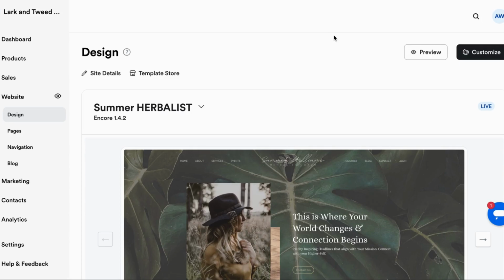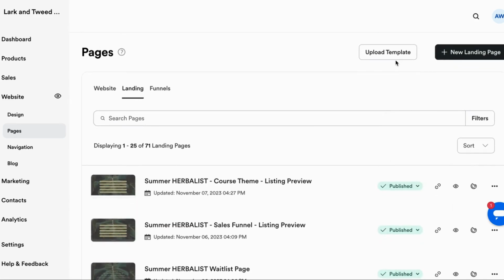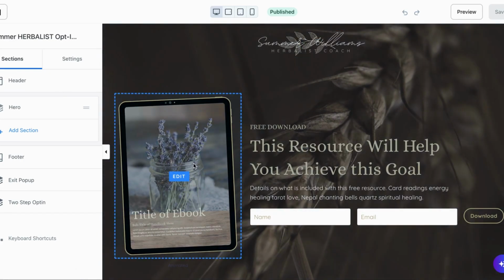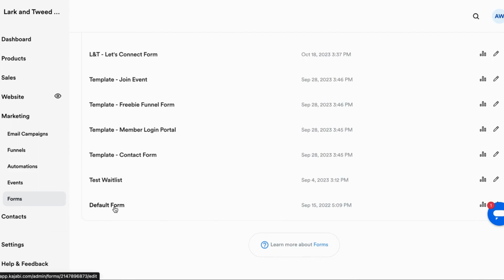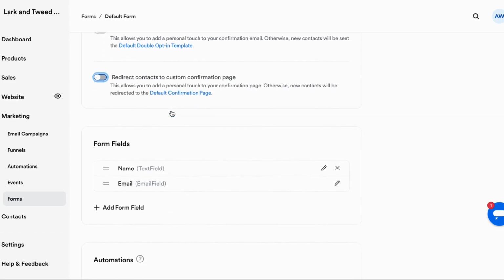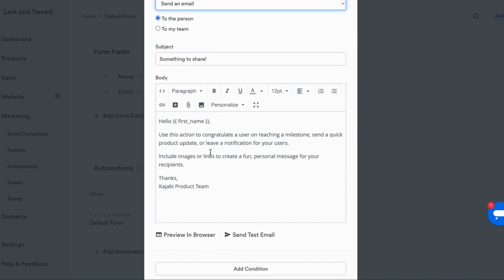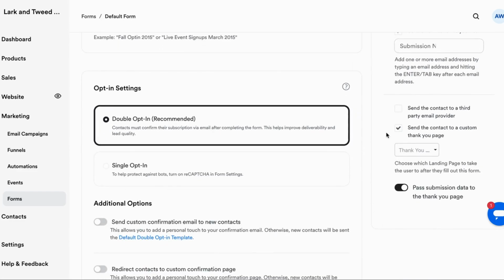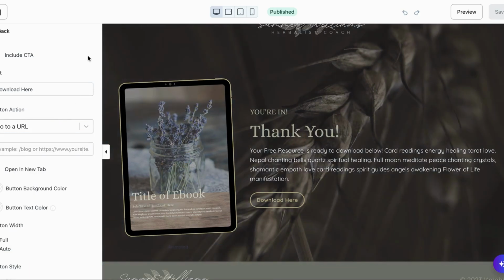How to Create a Lead Magnet Funnel in Kajabi - Instructional Video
This video explains how to build a lead magnet funnel manually in Kajabi in under 10 mins. It goes into the details of each section so that you understand what each section means and what your landing pages should include. This is a quick and easy way to learn how to build your funnel without depending on the funnels function in Kajabi.

We also offer templates to help make the process of building your funnels easier.